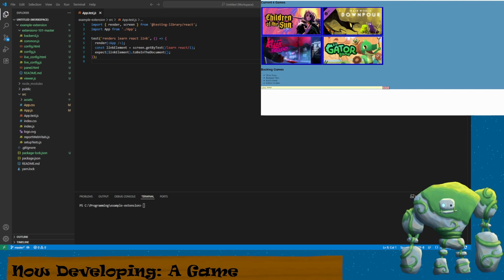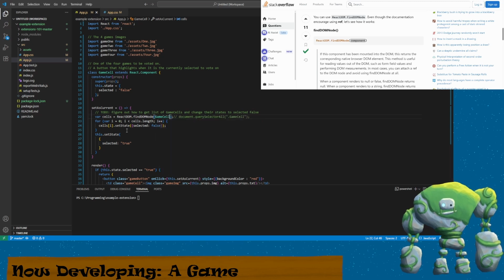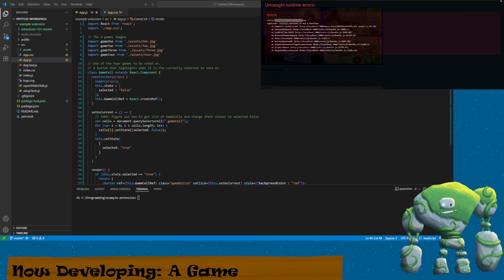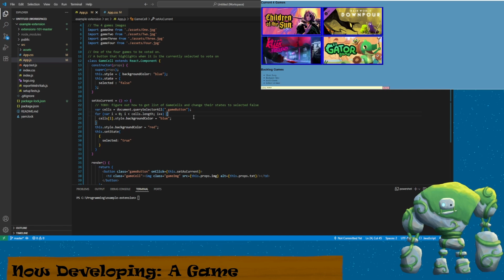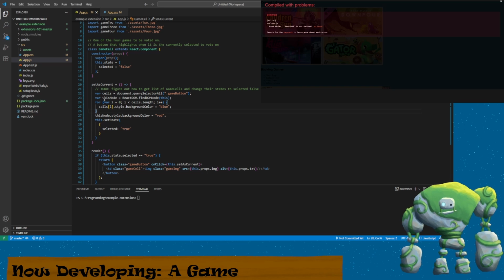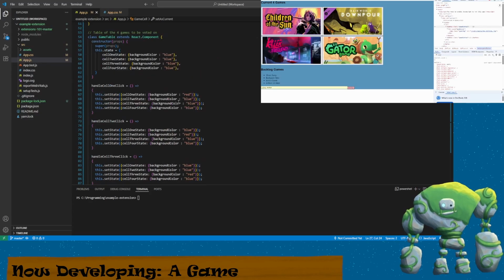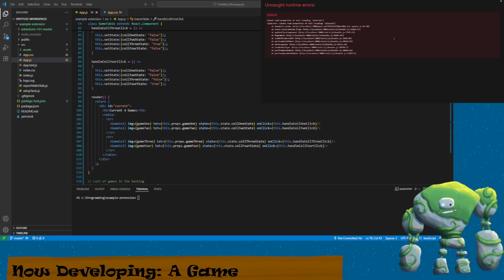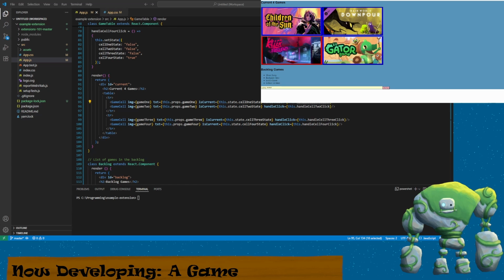Fumbling Around React to Make Progress on the Twitch Extension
We're making some progress on out Twitch app, let's learn together!

Timestamps:
00:00:00 Intro
00:04:05 Programming
02:12:49 Outro

Most of the music I use on my stream is from Odd Chap's Electro Swing for streaming: